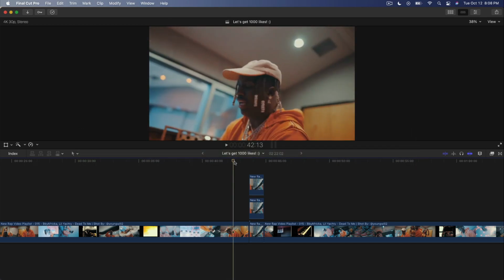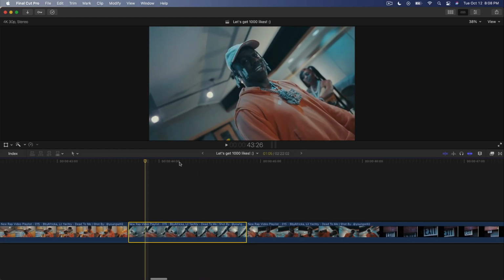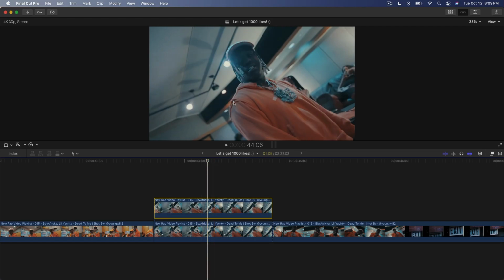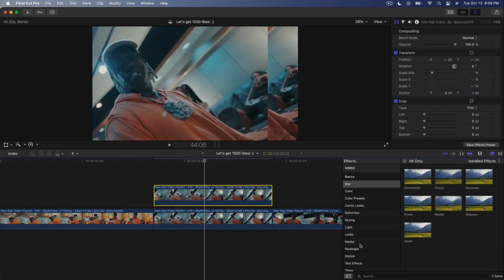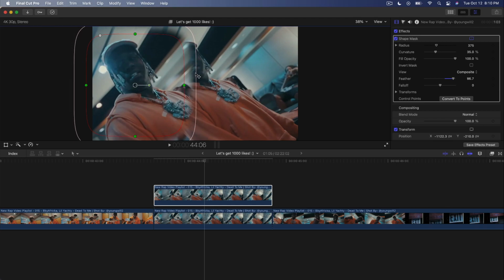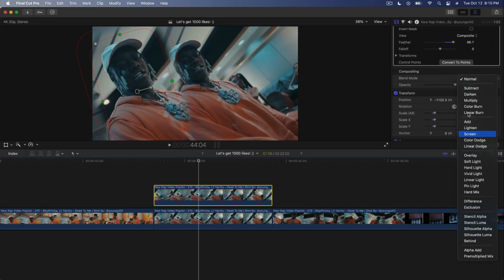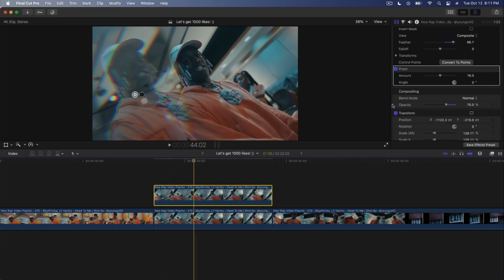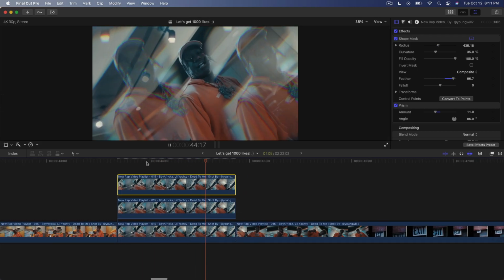2 MINUTE FX | Clone Mask Music Video Effects in Final Cut Pro X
This 2-minute Final Cut Pro X tutorial will quickly show you how to make a clone mirror glitch music video effect for final cut pro x! No plugins needed.
Create endless music video effects by using the mask tool for transitions.

Music Video Used:
BbyAfricka, Lil Yachty - Dead To Me | Shot By: @youngwill2